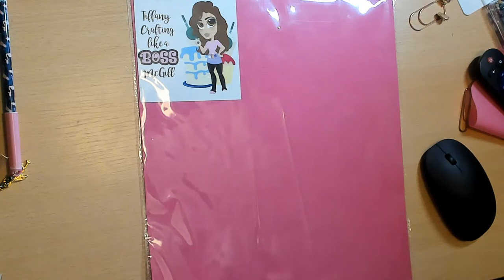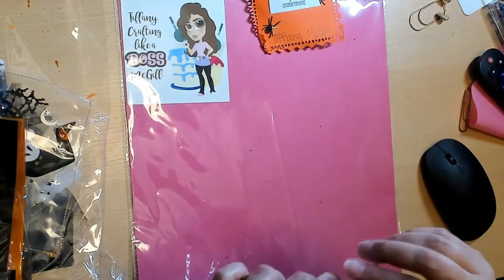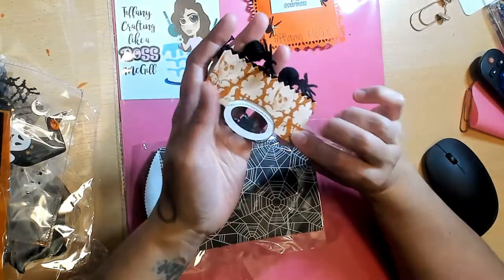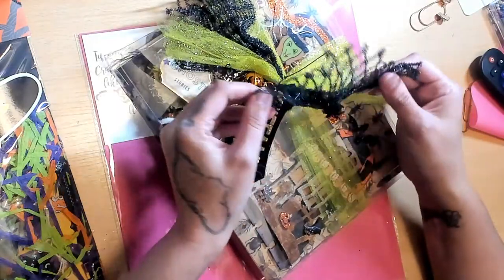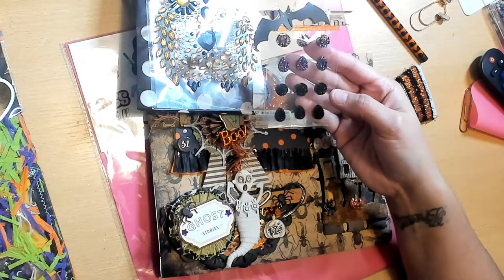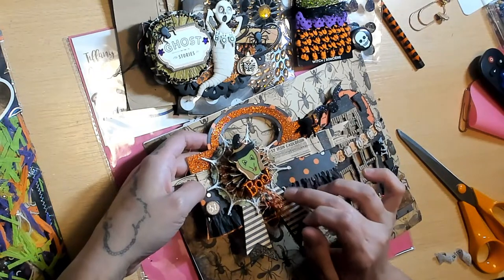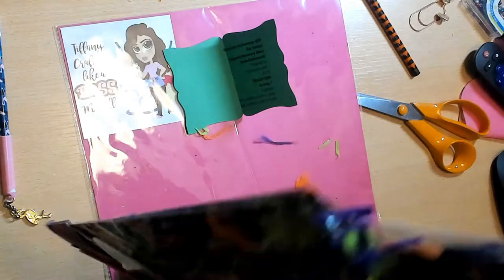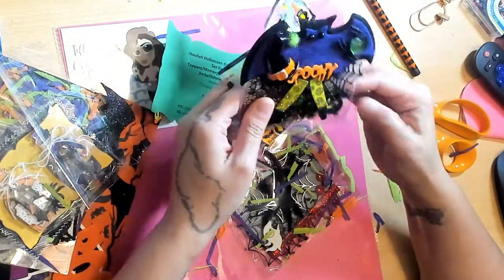Ghoulish Halloween Gift set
I'm just a smidge bit late with this reveal teehee